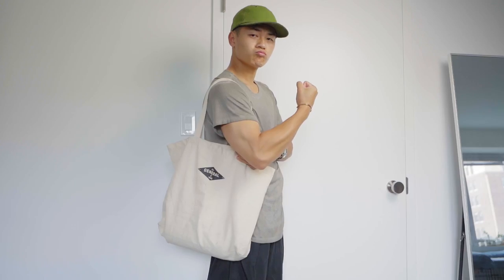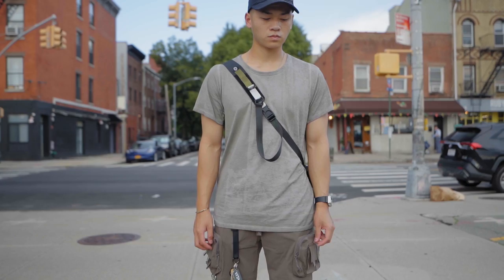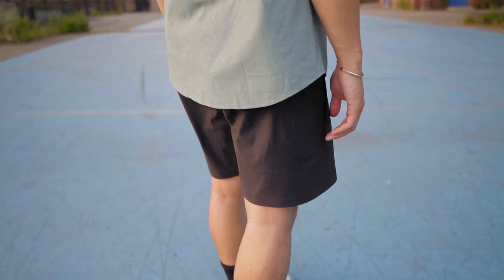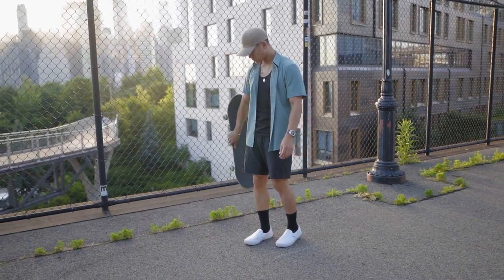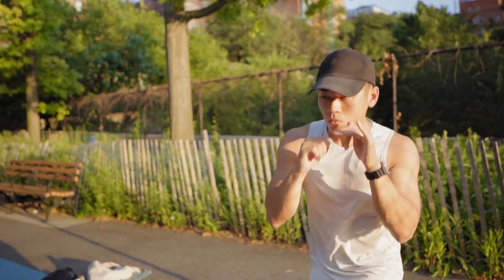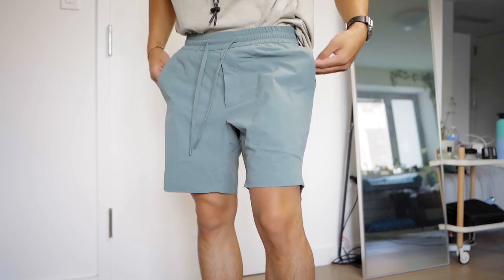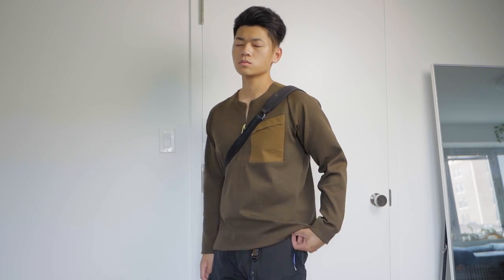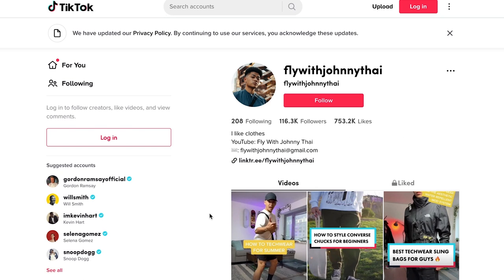Top lululemon Items For Men | lululemon Men's Haul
Shop The Items Here:

lululemon lab Graphic Short Sleeve
lululemon lab Utility Short 8"
Fast and Free Tank Top
Bowline Short 8" Stretch Ripstop
Airing Easy Short Sleeve Shirt
lululemon lab Pacatus Half Zip

Today's video we will be talking about a lululemon men's haul. I'll be wearing these items in streetwea fits and techwear fits. We got shorts, tank tops, button ups, and much much more. Enjoy.